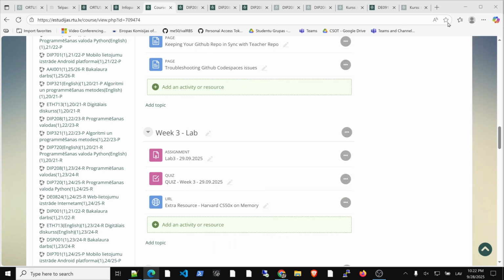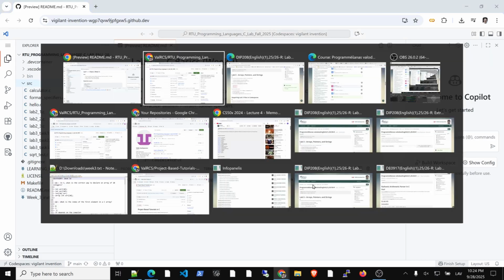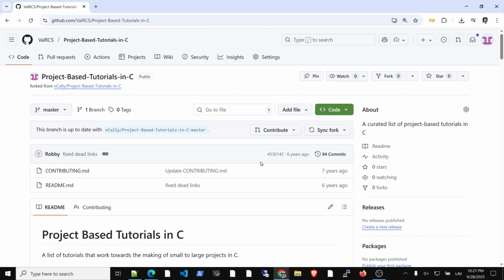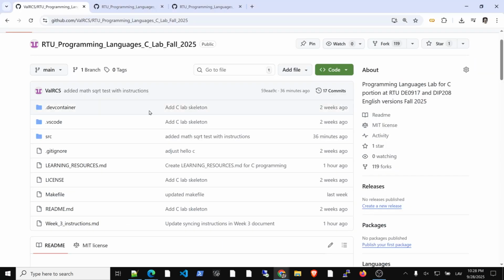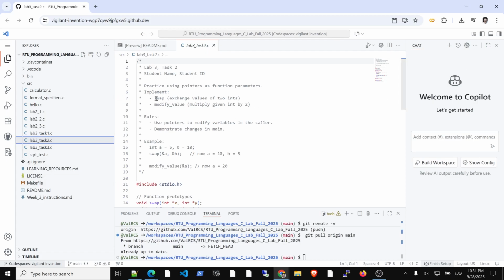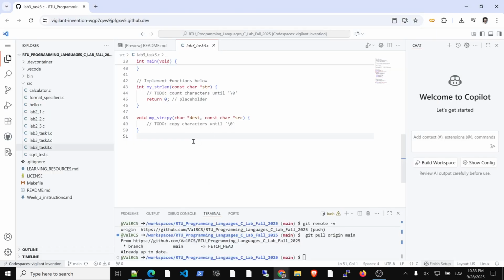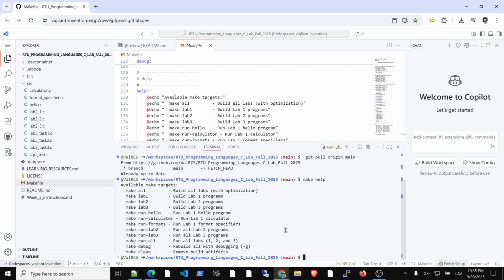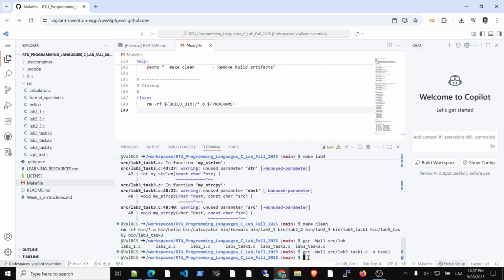Week 3 - C Programming Lab Instructions 2025 09 29